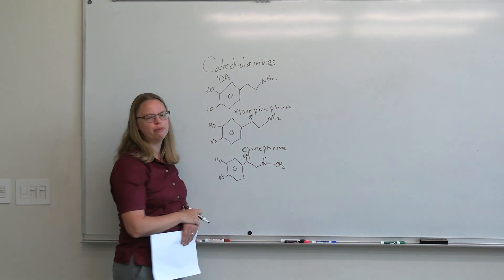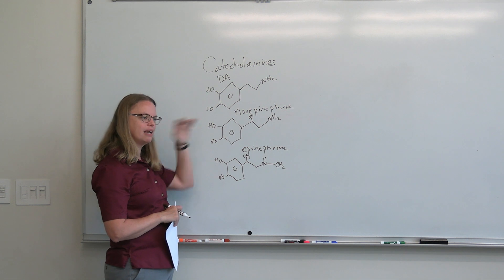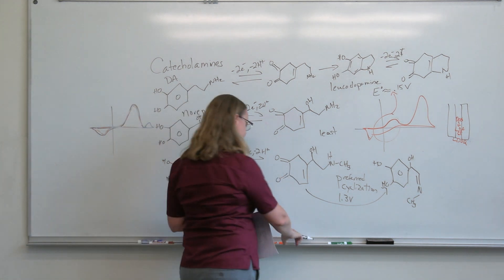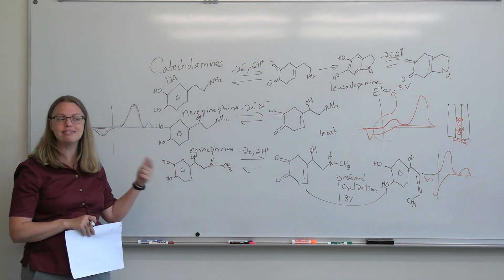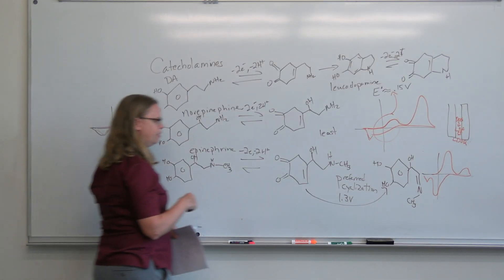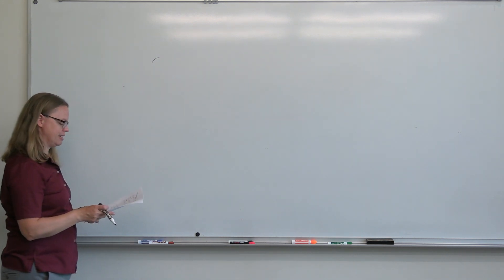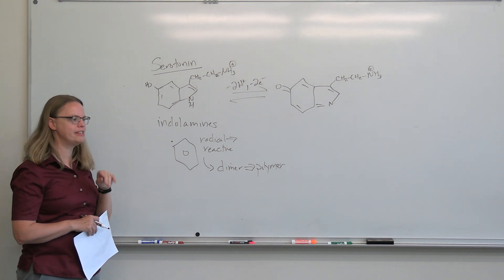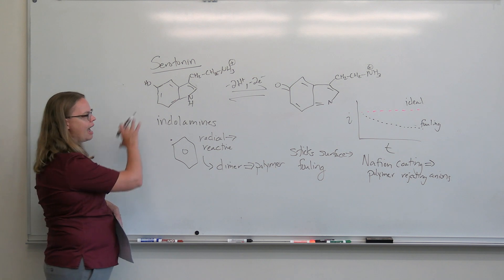Echem bootcamp week3 2 Measuring Neurotransmitters 1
FSCV for neurotransmitters other than dopamine, including norepinephrine, epinephrine, serotonin